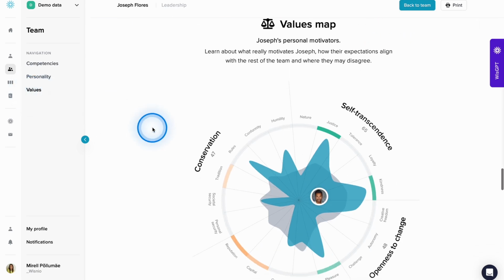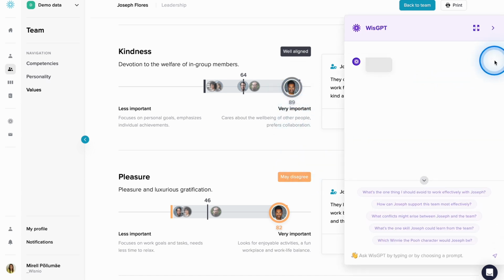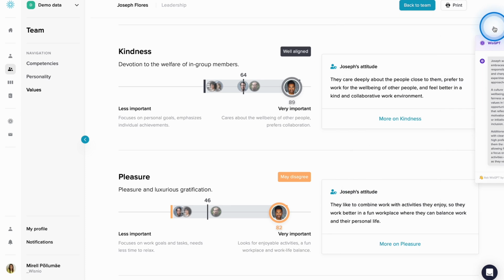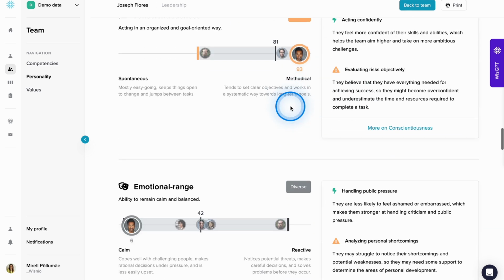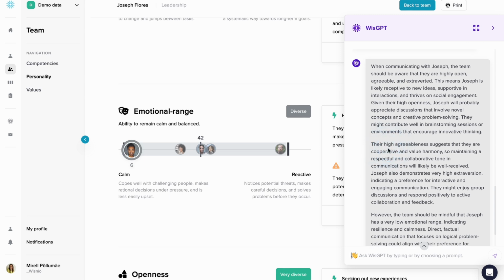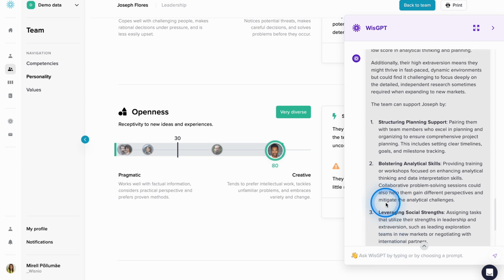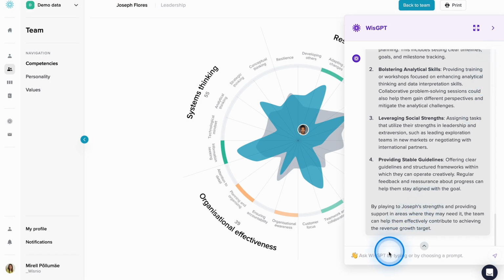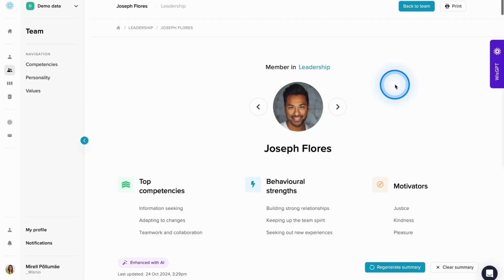Onboarding with Wisnio: Setting New Hires Up for Success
Welcome to Wisnio’s Ultimate Guide to Onboarding New Hires! 🚀

In this video, we’ll take you through Wisnio’s step-by-step process for onboarding new team members effectively. From understanding team dynamics to leveraging key onboarding data, you’ll learn how to set your new hires up for success and strengthen your team’s cohesion and productivity.

📌 What You’ll Learn in This Video:
- How Wisnio’s team insights enhance the onboarding process
- Understanding the impact of new hires on team dynamics
- Leveraging Wisnio’s Values Map and Personality Map to align team culture
- Using the Leadership Competency Map to unlock your new hire’s potential
- How WisGPT can assist in analyzing team data and boosting onboarding efficiency

🔥 Why This Matters:
An effective onboarding process is crucial for team performance and retention. With Wisnio’s data-driven approach, you’ll create a smooth transition for new hires and foster a culture of trust and productivity.

Ready to transform your onboarding process? Dive into the video and discover how Wisnio’s onboarding tools can help your team achieve long-term success!